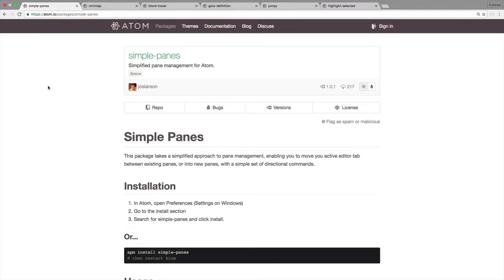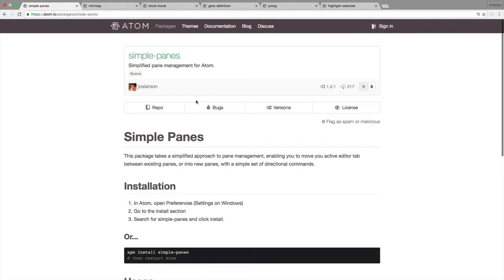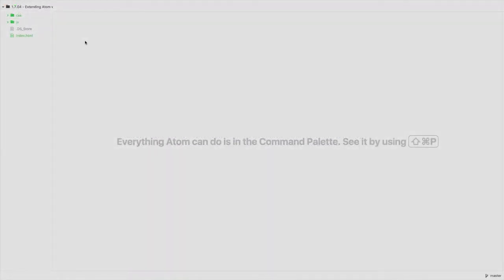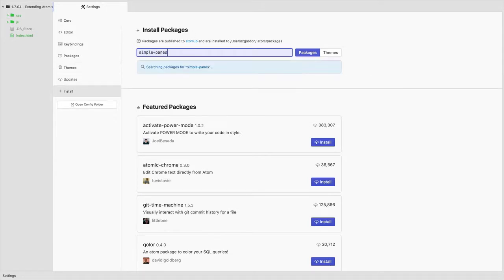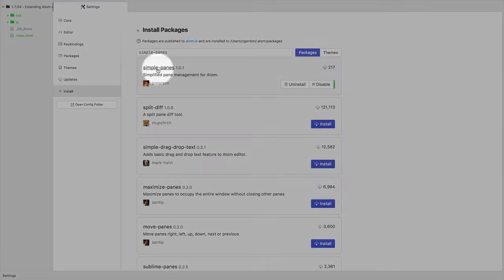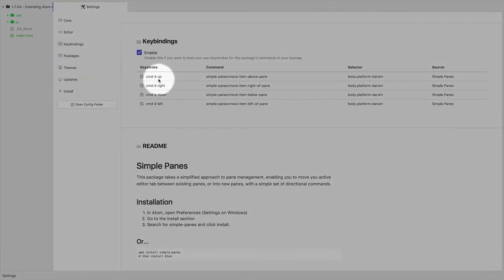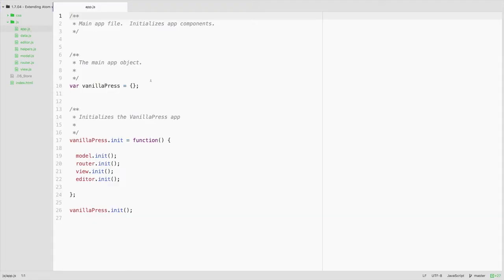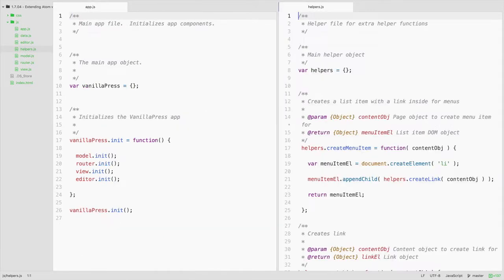Atom Editor Tutorial - Simple Panes [11/32]